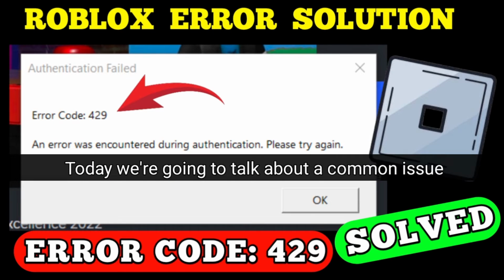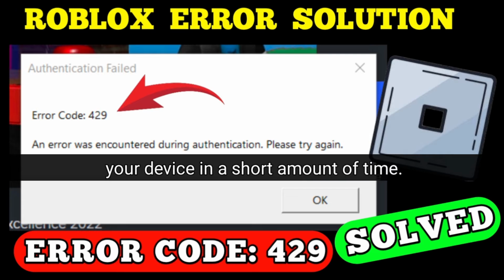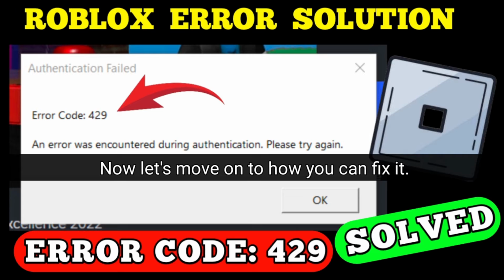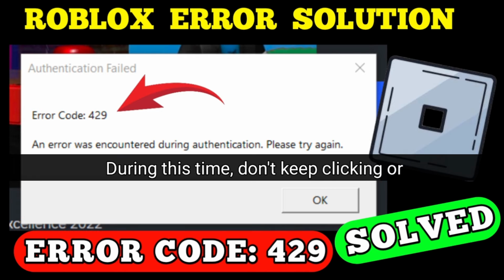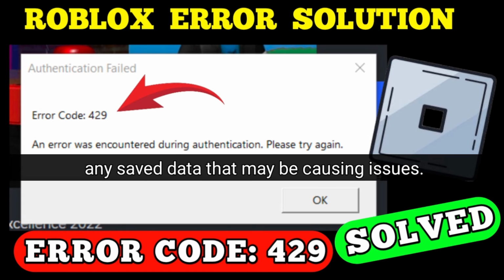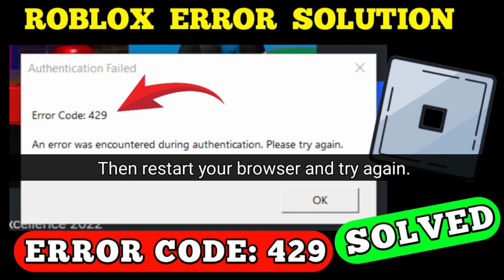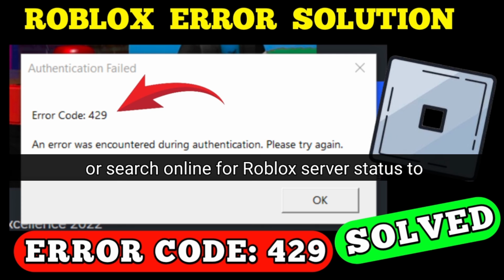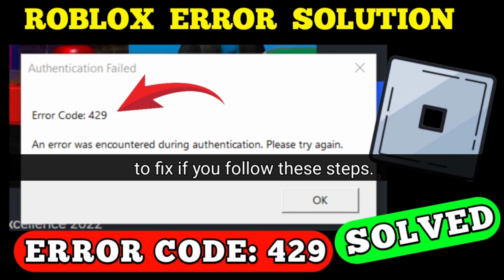HOW TO FIX ROBLOX ERROR CODE 429 An error was encountered during authentication. Please try again.